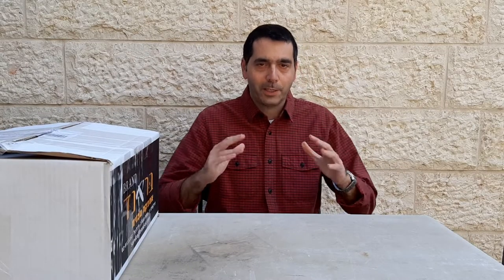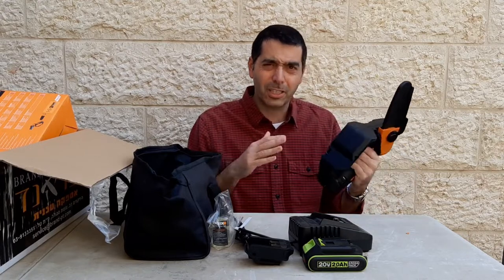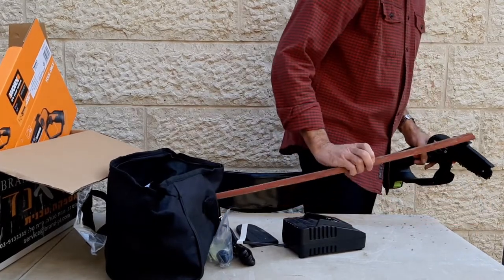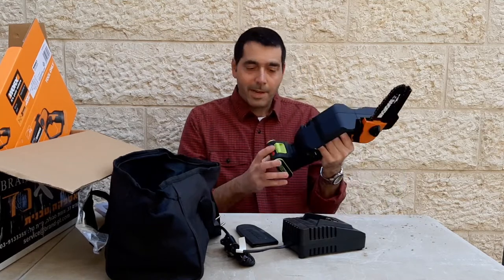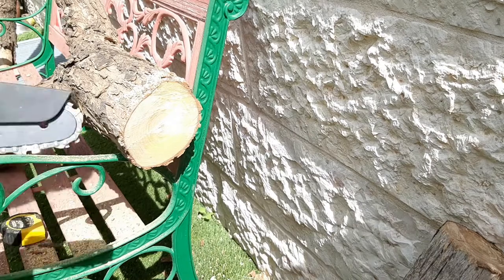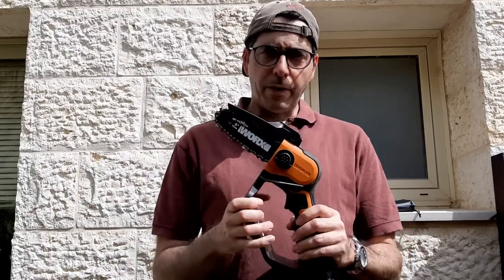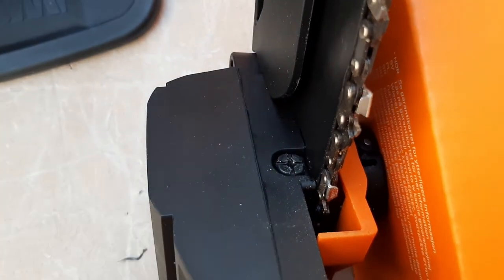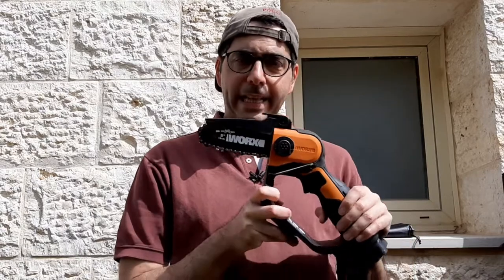Worx 5 inch 20v Mini Pruning Chainsaw Unboxing, Testing and Review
The Worx 5inch 20v Chainsaw is pretty awesome. If you are interested in a small compact chainsaw that can cut through some pretty thick logs then this is the saw for you.

Great for pruning your trees, cleaning your yard, or cutting firewood.

Intro: 0:00
Cutting and Testing: 6:56
Safety Tips: 13:30